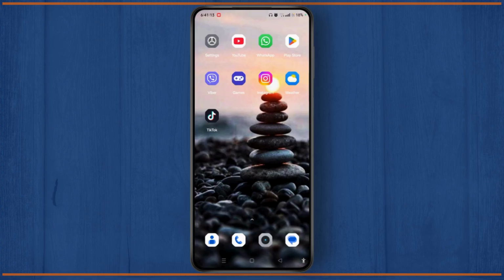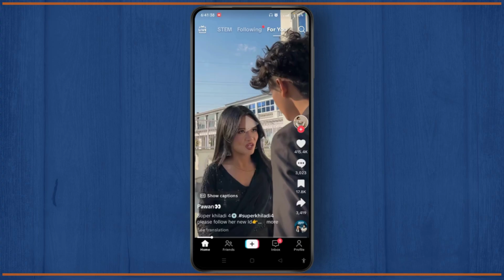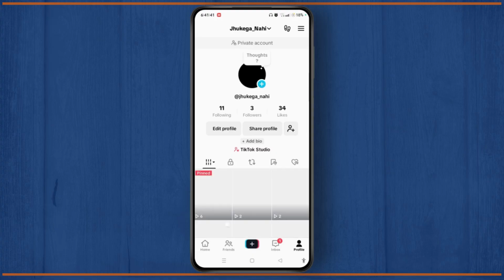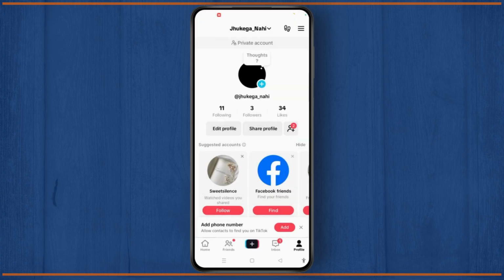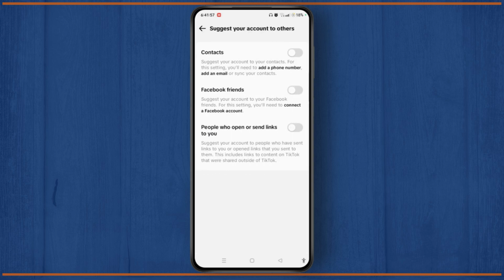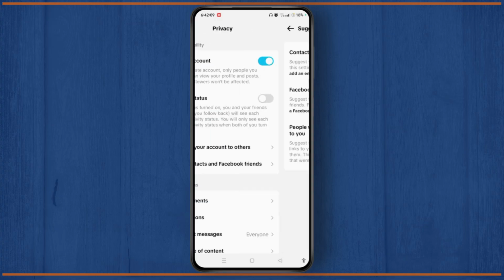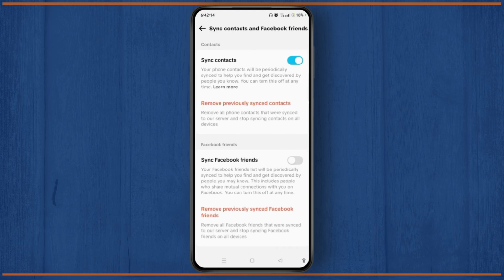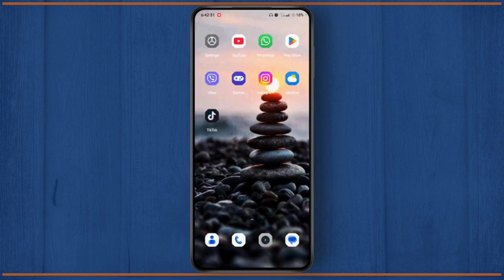How To Hide Your TikTok Account From Your Contacts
Learn how to hide your TikTok account from your contacts in this easy-to-follow tutorial. Whether you want to prevent your contacts from seeing your TikTok profile or simply unsync your contacts from TikTok, this video covers everything you need to know!

In this step-by-step guide, you'll discover how to hide your TikTok account from your contacts and how to unsync contacts on TikTok. We'll also show you how to turn off contact syncing to ensure your account remains private from people in your contacts list.

Timestamps:
0:00 Introduction
0:20 Step 1: Accessing Your TikTok Settings
0:45 Step 2: Hiding Your Account from Contacts
1:15 Step 3: Turning Off Contact Syncing

hide TikTok account from your contacts

unsync contacts from TikTok

turn off contact syncing on TikTok